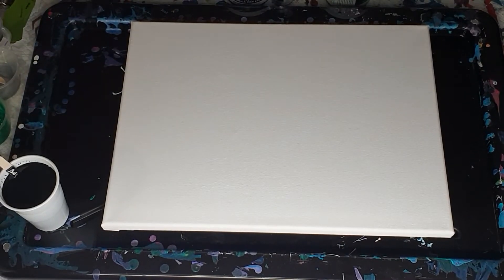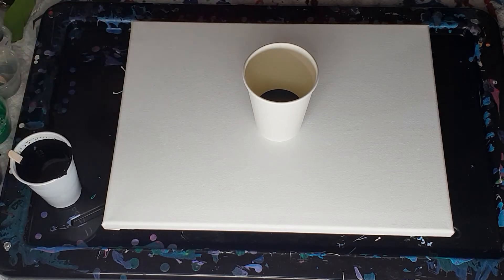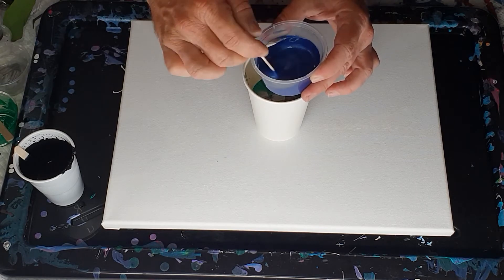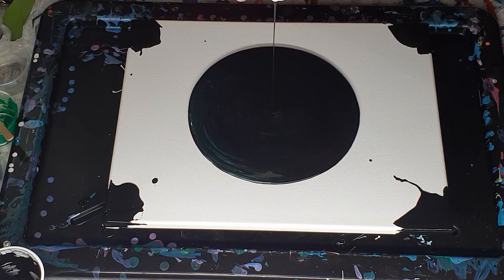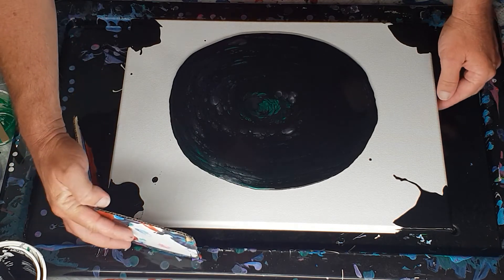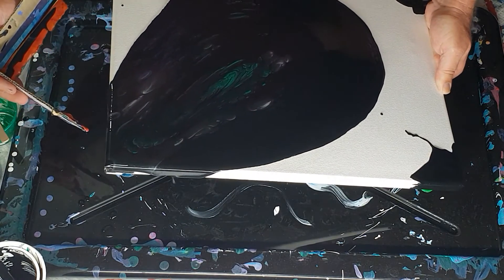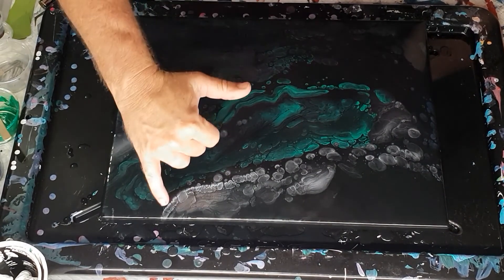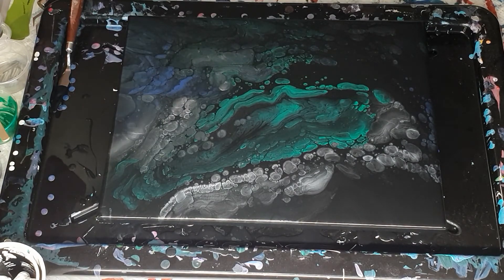#184 - combination pearl pour in emerald, deep sapphire and silver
pearl pour , dirty pour combination
mont marte black as the base mixed 1 part paint to 2,5 parts floetrol
extreme sheen silver 10g paint to 8g floetrol
decoart americana metallics emerald and deep sapphire 15g paint to 15g floetrol